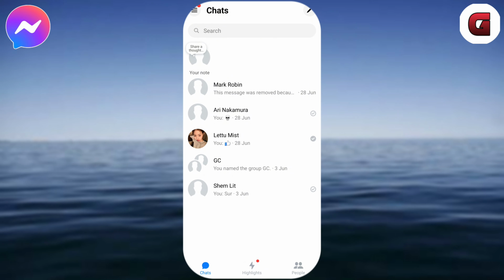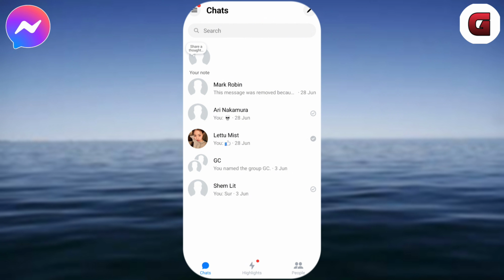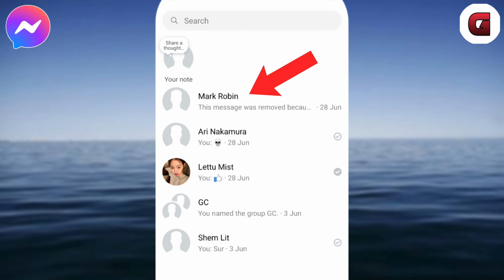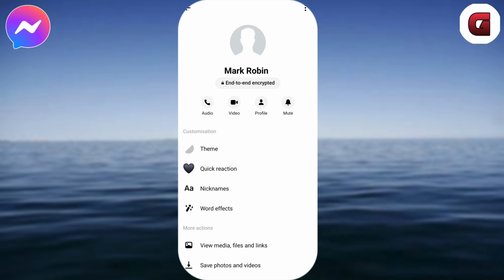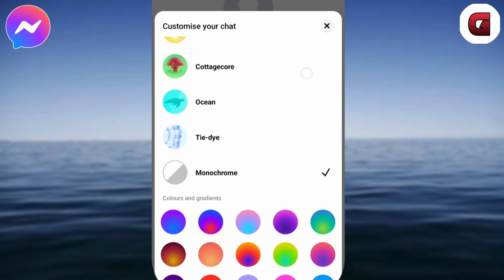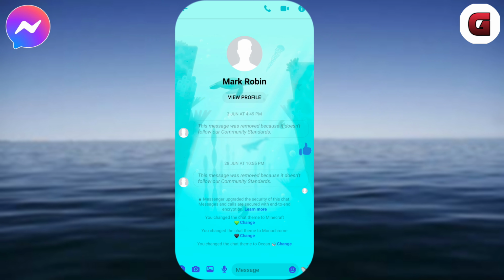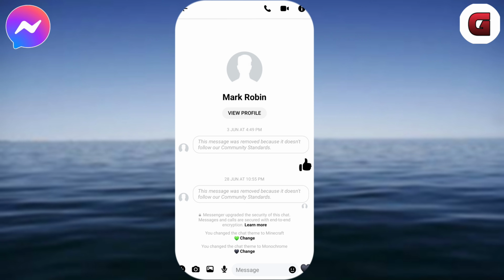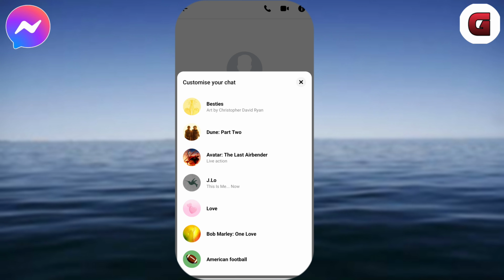How to Change Your Chat Theme on Messenger - Quick Tutorial (2024)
Learn how to change your messenger chat theme in this quick tutorial video.